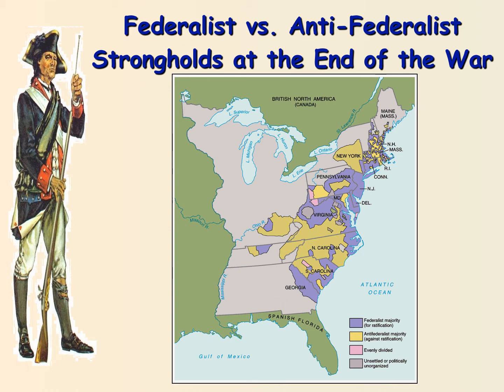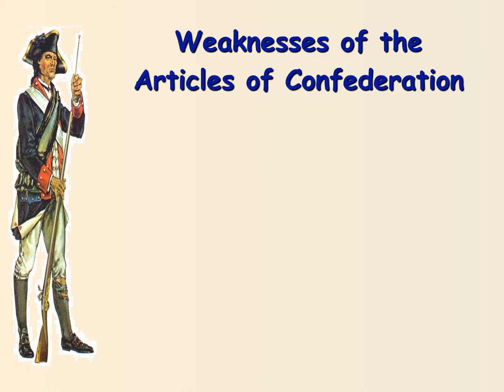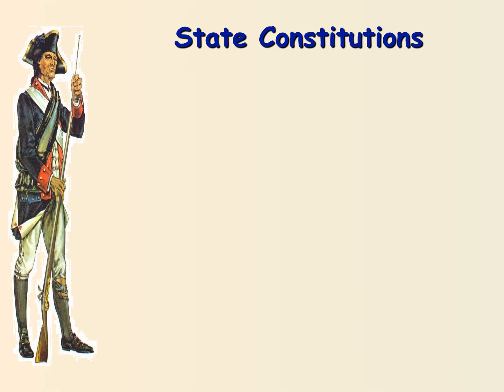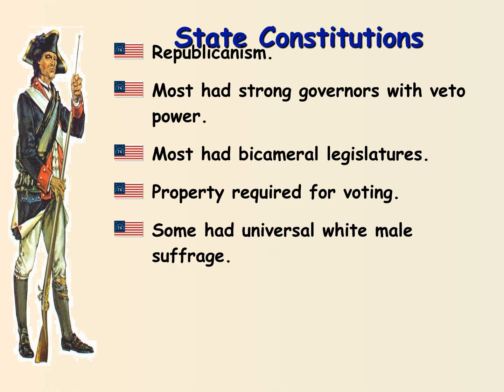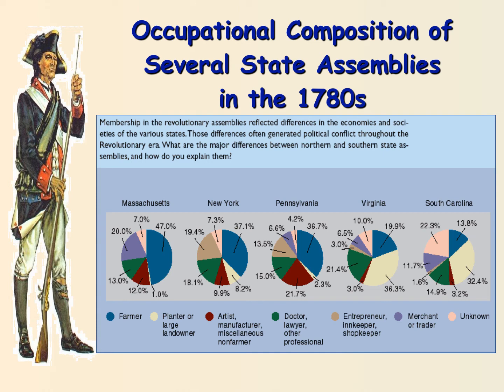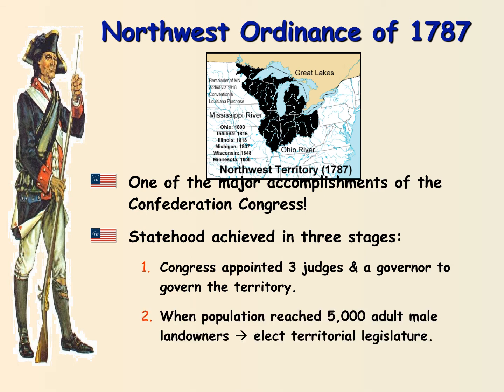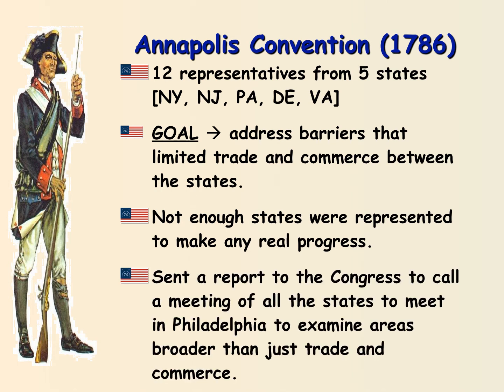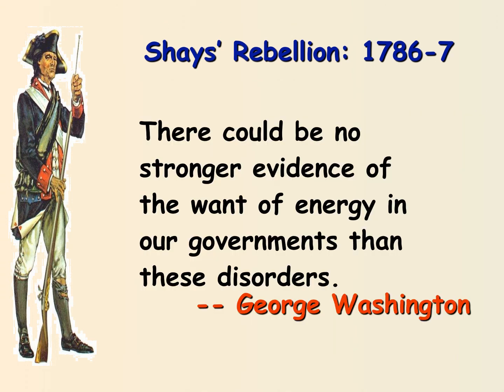Articles of Confederation CriticalPeriod